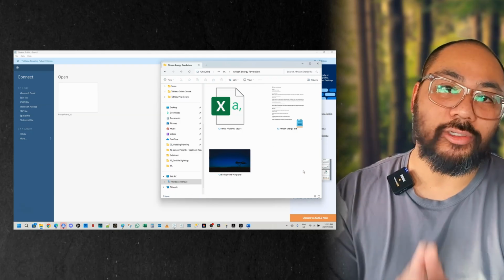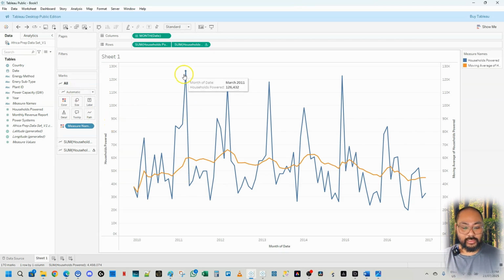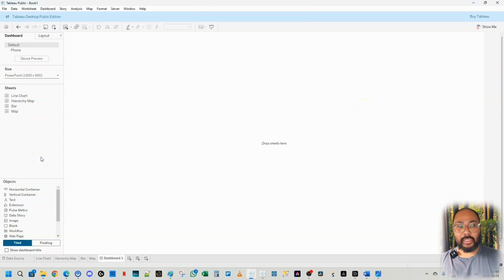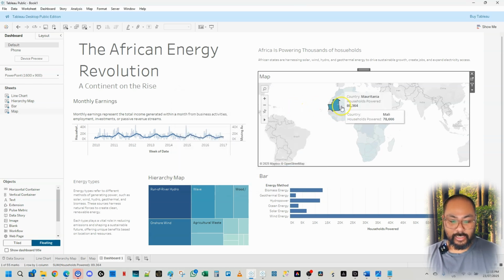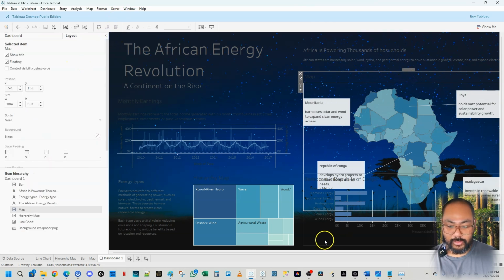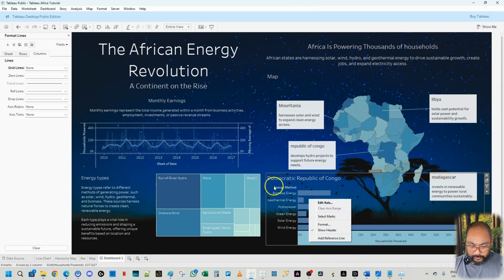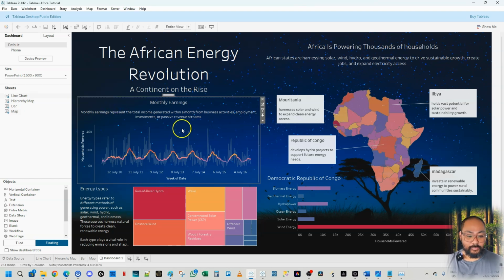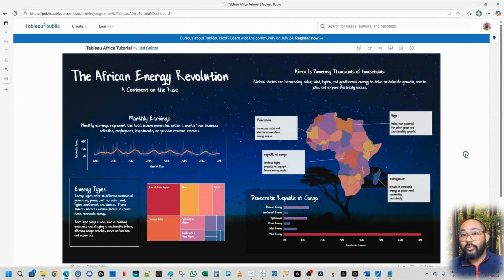Tableau Tutorial for Beginners - Data Set Included!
What you'll learn:

Energy Visualizations
Build bar charts and hierarchy maps to visualize energy type, source, and regional distribution.

Geographic Mapping in Tableau
Create maps of Africa with annotation techniques to highlight trends, opportunities, and insights.

Clean Design Principles
Use colour contrast, container layout, and spacing to enhance readability and user engagement.

About the Dashboard
This Tableau dashboard highlights Africa’s rise in renewable energy—solar, hydro, wind, and geothermal—through a clean and vibrant design. Strong colour contrast is paired with informative visuals like annotated maps and structured hierarchy charts, delivering both impact and insight.

Layout & Design
Students will learn how to use containers for precise spacing and arrangement, supported by bold colour choices and regional mapping techniques. These skills are essential for professional-grade dashboards in industry and international development work.

1️⃣ Tableau Ecosystem Explained – Understand Desktop, Prep & Cloud like a real analyst

2️⃣ Breaking Into Data Analytics (No Degree) – How career-changers actually get hired

3️⃣ Data Storytelling Using Tableau – Turn charts into insights stakeholders trust

4️⃣ SQL for Beginners – Core SQL used daily by professional data analysts